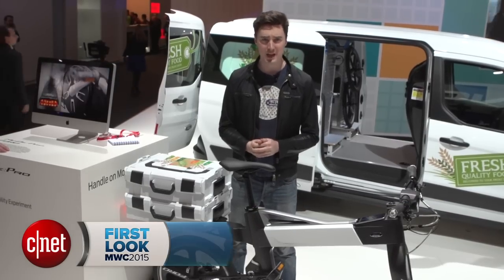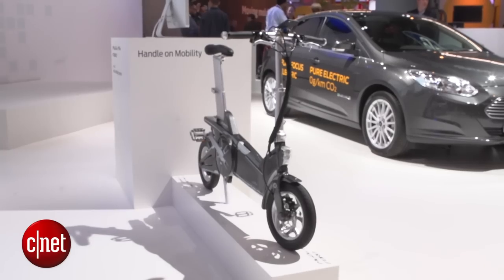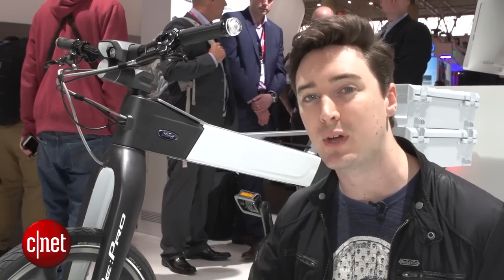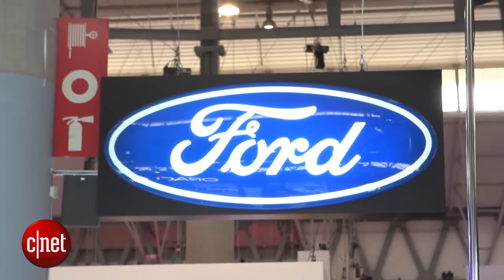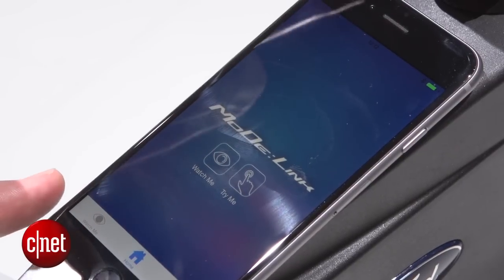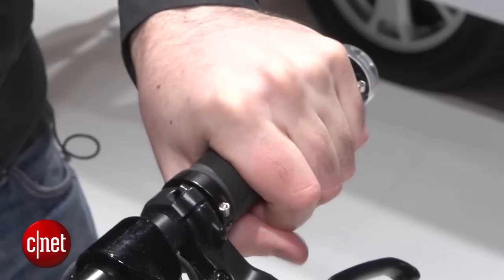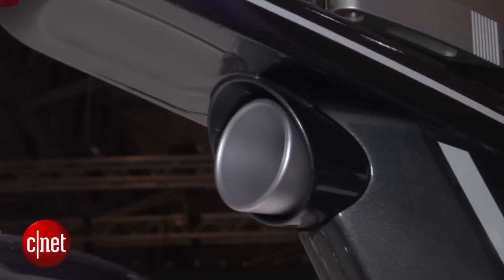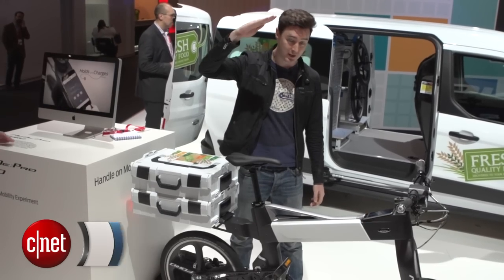Ford has built two electric bikes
Two wheels good? Car-maker Ford is experimenting with electric bicycles you control with your smartphone. Hit play now.